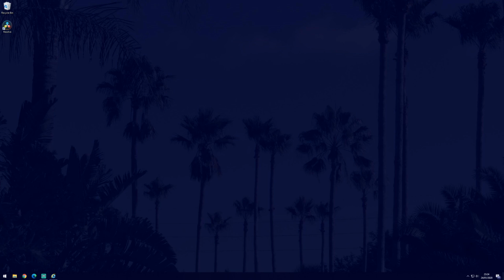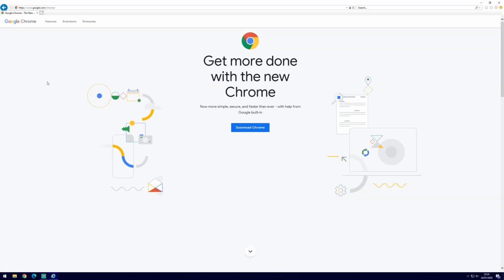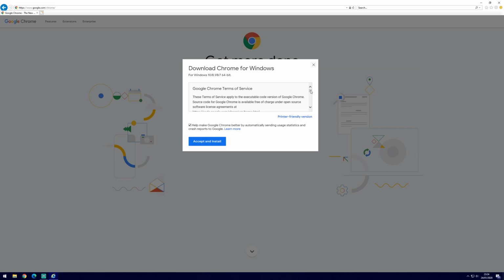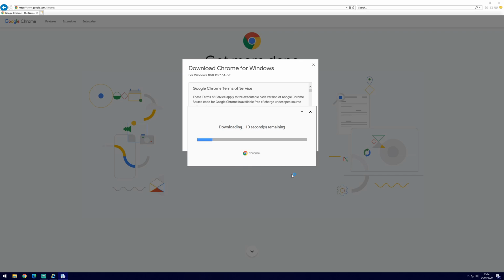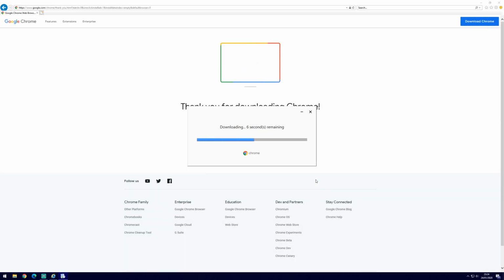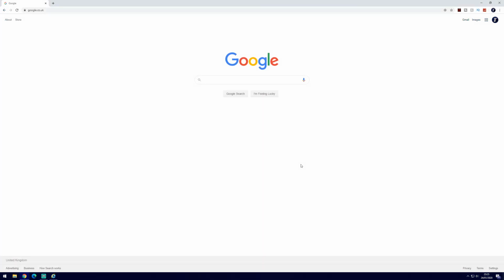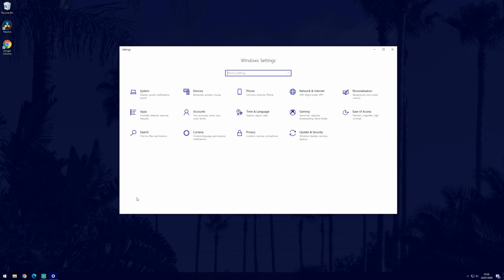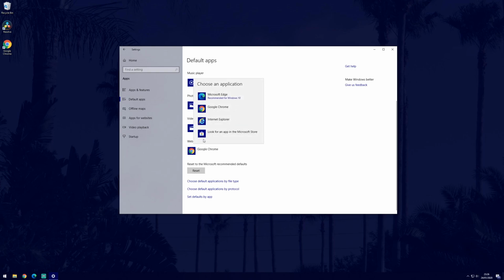How to Download and Install Google Chrome on a Windows 10 PC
This video will show you how to get Google Chrome on Windows 10 in 2021. Once you've installed Chrome in Windows, I'll show you how to make it your default browser in the settings.

Want to know how to install google chrome on windows 10? This video will show you how to get chrome on windows 10. It means a lot.